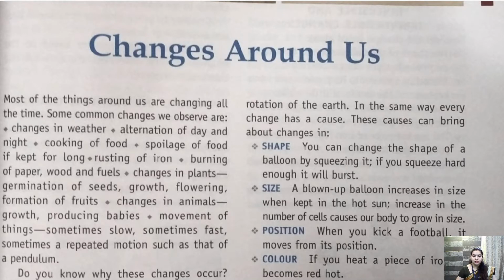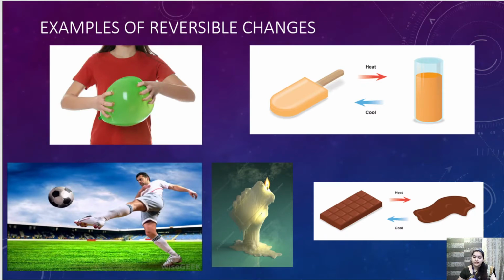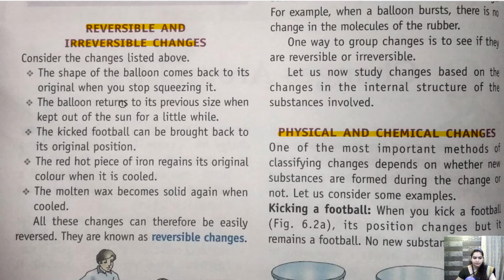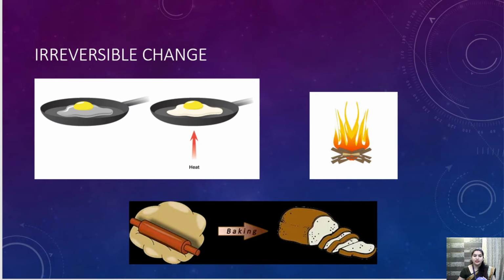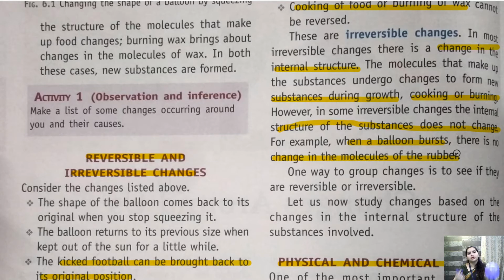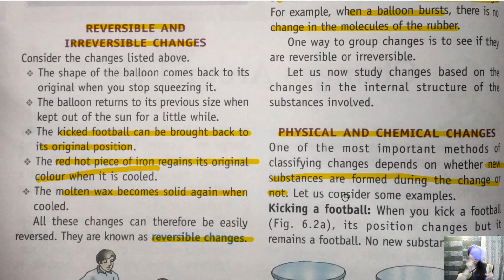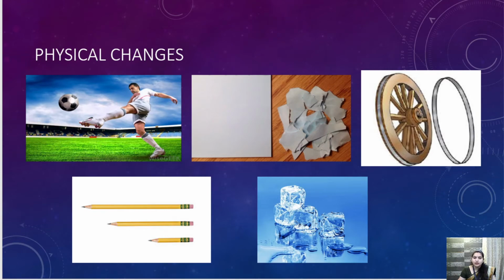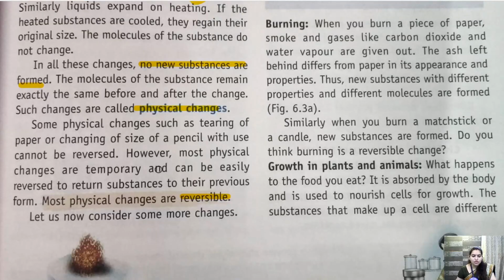class 6 chemistry changes around us 28 oct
BY-REETIKA NAGAR